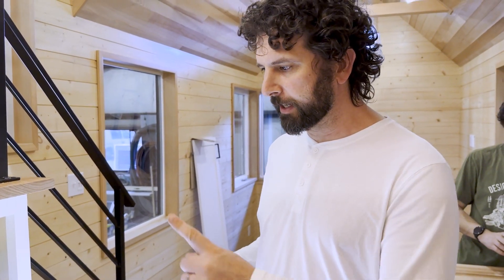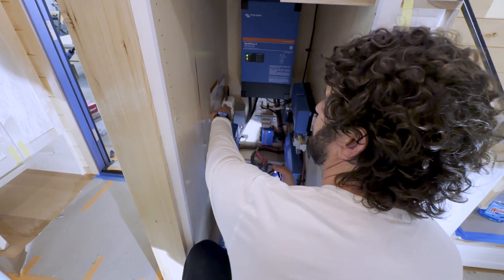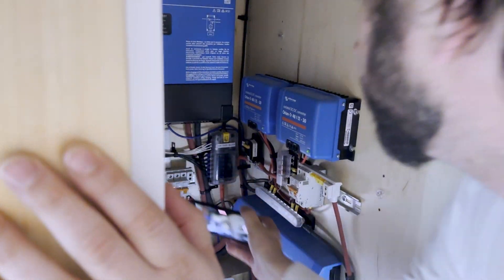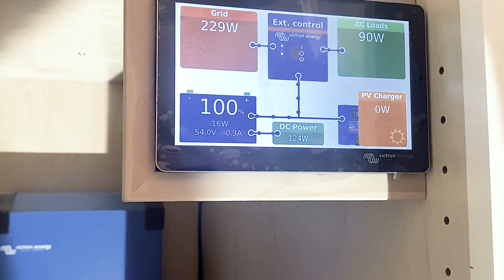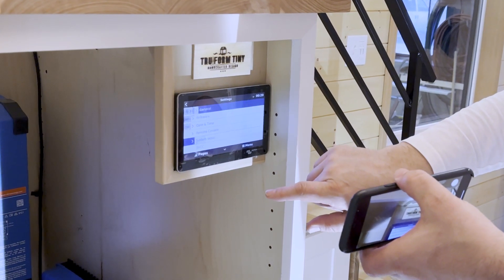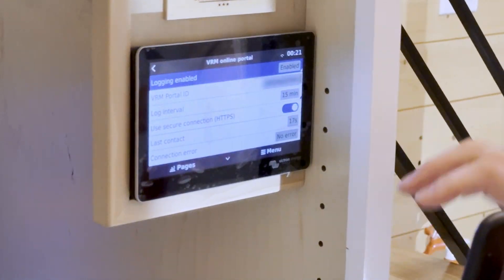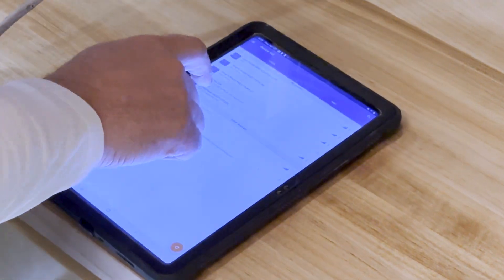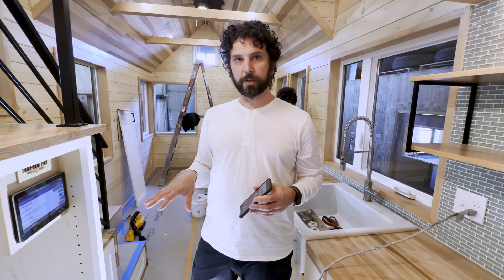Tiny House Solar Hacks: MAXIMIZE Your Energy Potential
Welcome back to Tru Form Tiny, where we're about to take you on an electrifying journey into the world of tiny house living! In this episode, we're diving deep into the realm of sustainable living with incorporating solar energy into your tiny house.

Come along with Jen, one of our owners as he shows you a few of our strategies for getting the most out of your solar panels in a tiny house. Whether you're a seasoned solar enthusiast or just starting on your journey to energy independence, we've got something for everyone.

Don't miss this episode packed with practical advice and inspiration that will leave you charged up and ready to take your tiny house living to a whole new level of eco-friendliness. ☀️🏠💚